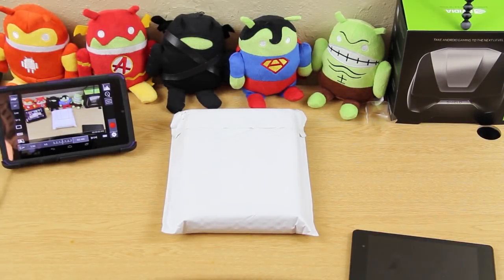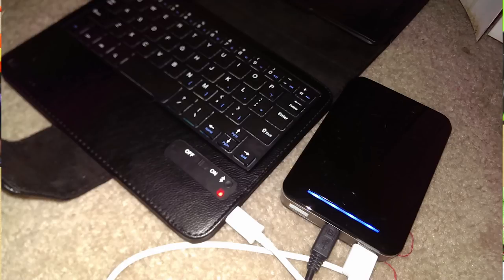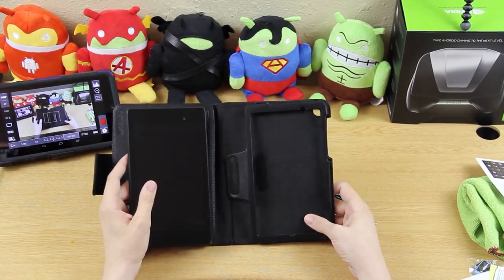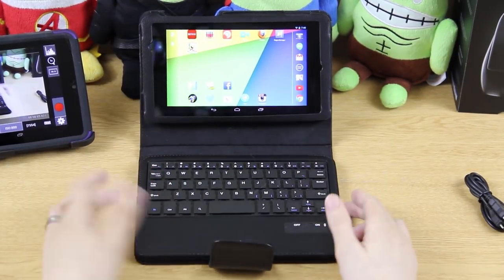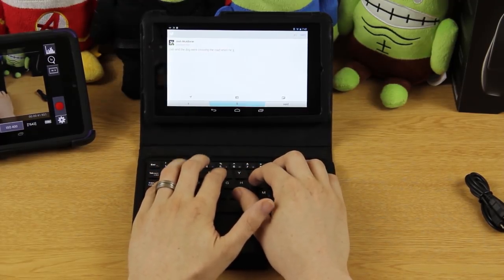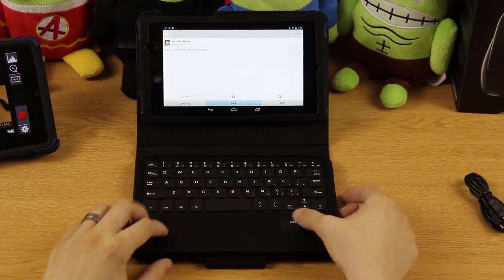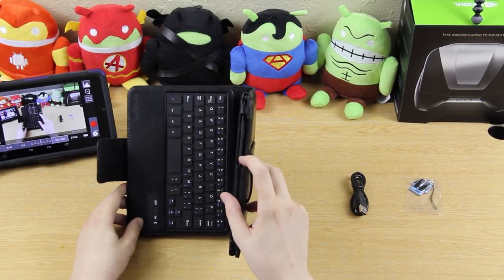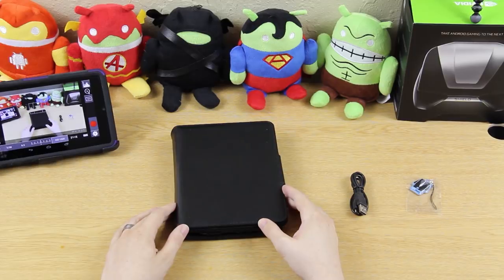MiniSuit Keyboard Stand Case for Google Nexus 7 FHD 2nd Gen (2013)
Or consider the 32GB

1st Gen Nexus 7

Yeah, I talked a LOT. I tend to do that. Sorry.

I know it's late. I'm going to bed while this uploads. Then I'll work on my Nexus 7 Unlock/Root video! :)